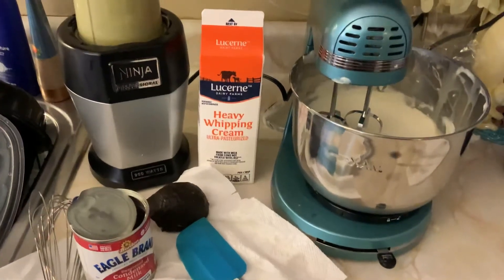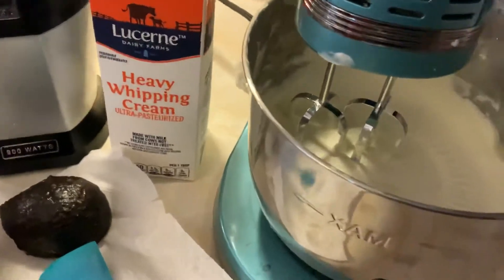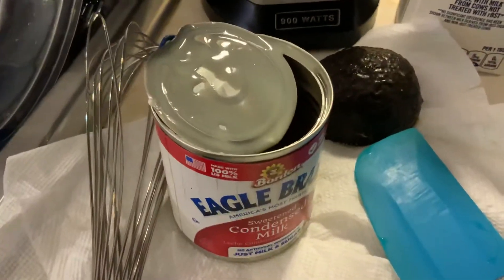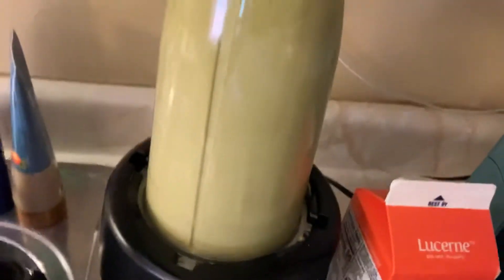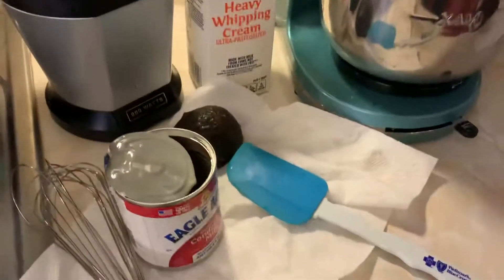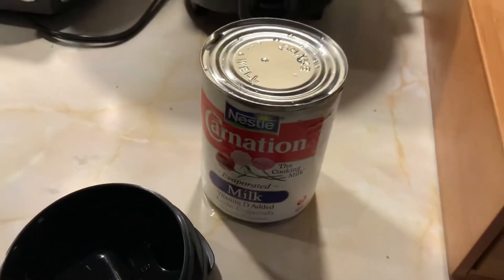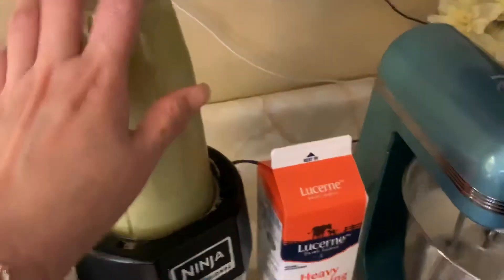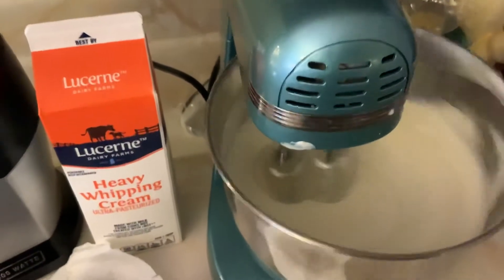Cooking with Lorna. How to make home made Avocado ice cream.